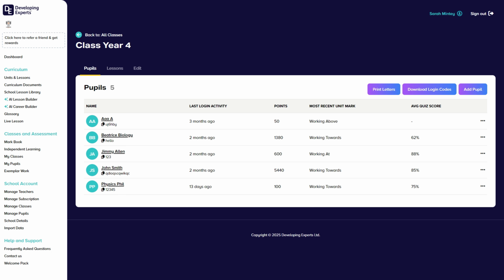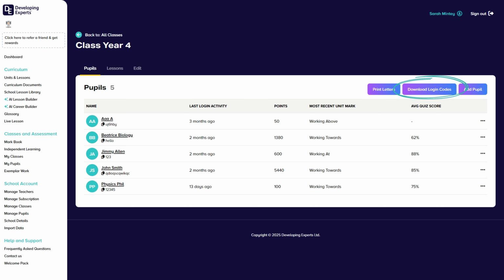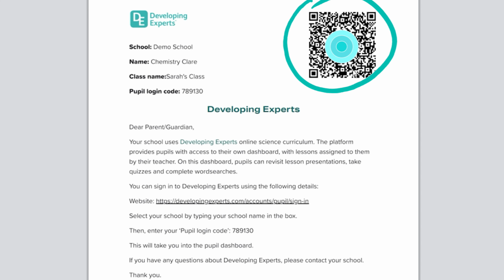Login Codes - DE Guide Films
Teacher Training - Login Codes.

Developing Experts provides a growing library of over 1000 interactive science lessons with embedded experiments, handouts, assessments and industry and career links. Our resources are fully mapped against multiple curricula, including the science national curriculum for KS1, KS2, KS3 and KS4.